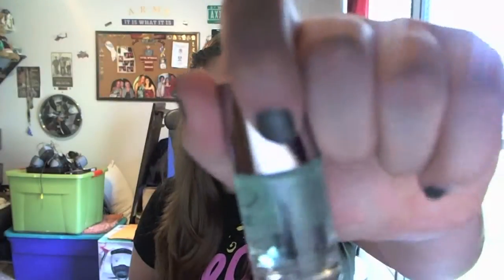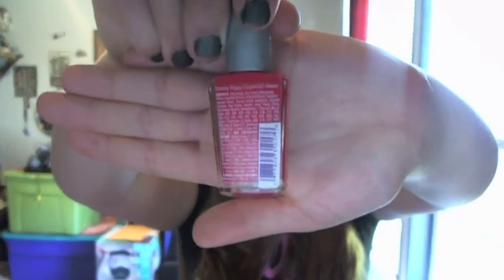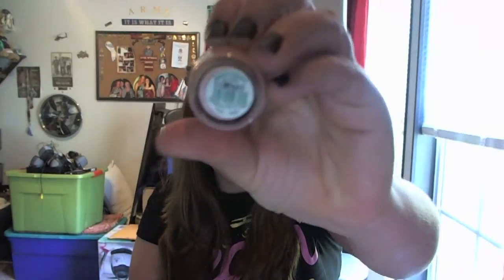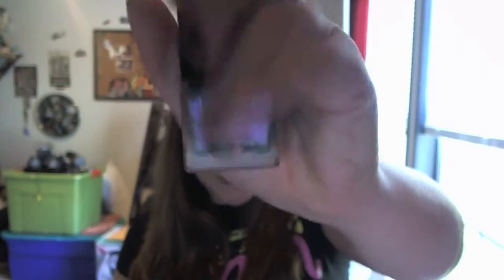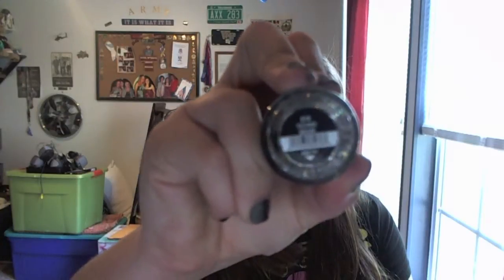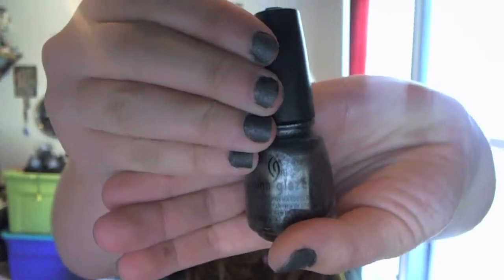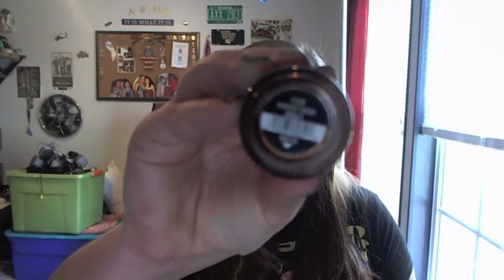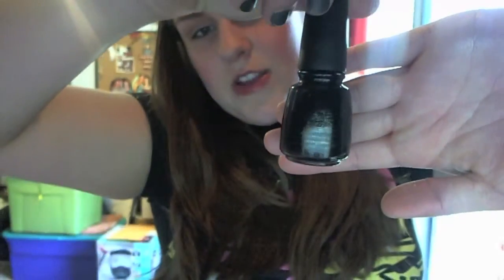Nail Polish Collection!